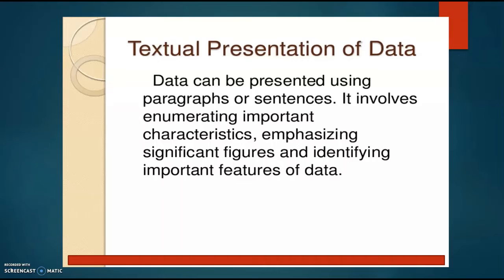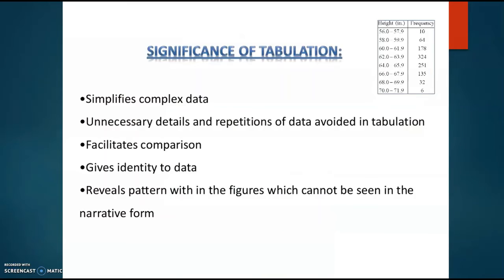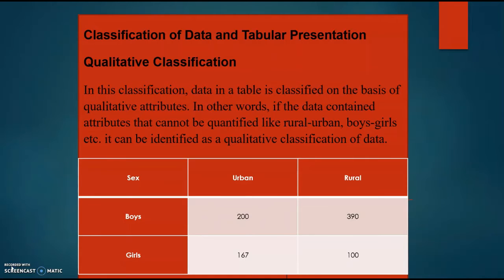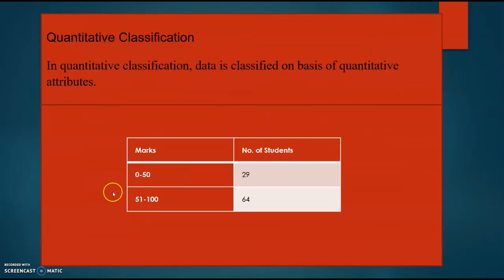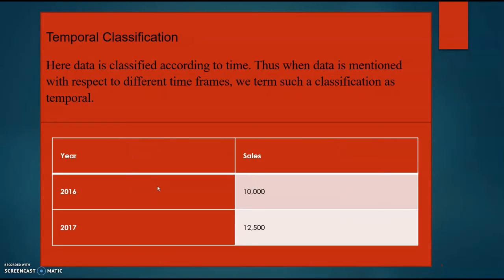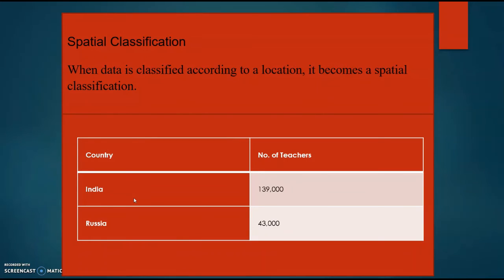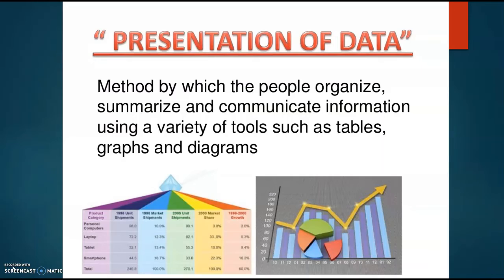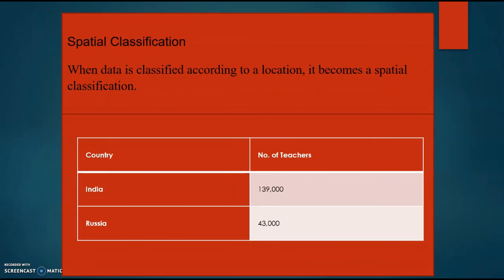XI STATISTICS L - 4 PART1 (16/10/2020)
XI STATISTICS L - 4 PART1 (16/10/2020) PRESENTATION OF DATA